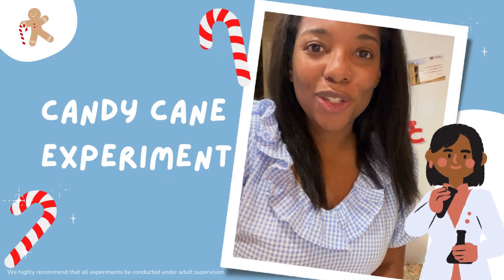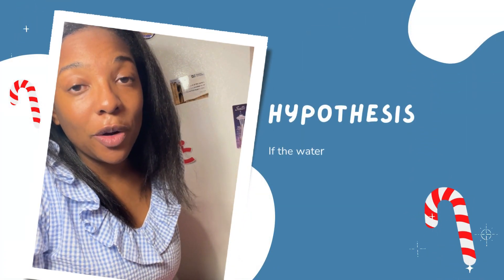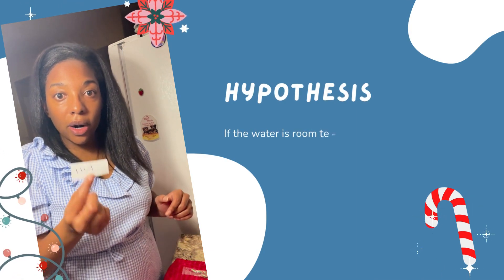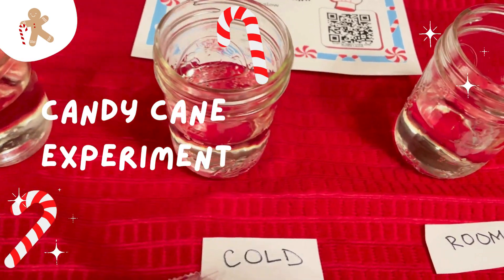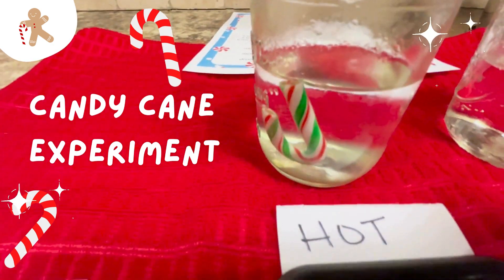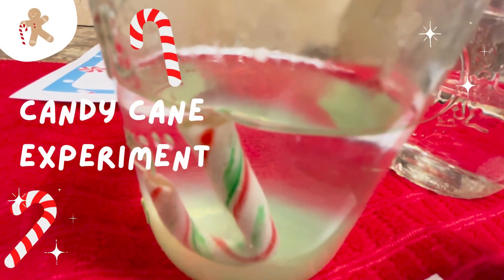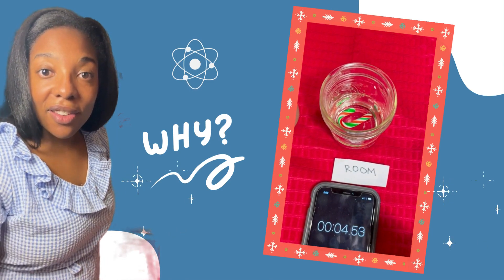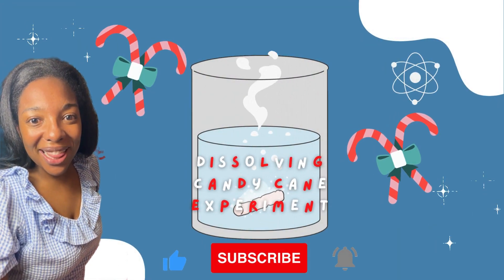STEAM Holiday Learning: Dissolving Candy Cane Experiment | Kitchen Activity for Kids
Are you looking for a fun and easy experiment to do with your kids during the holiday season? Do you want to learn some science while enjoying your Christmas vacation? If so, you will love this dissolving candy cane experiment! Let's get creative this holiday season!

In this video, we will show you how to dissolve candy canes in different temperatures and observe the results. You will need some candy canes, water, cups, and a timer. This experiment is a great way to understand the concepts of a hypothesis and findings in a scientific experiment. You will also learn how candy canes are made of!

This experiment is suitable for kids of all ages and can be done at home with simple materials. It is also a fun way to use up any leftover candy canes from the holidays. You can even make your own predictions and test them out. What do you think will happen to the candy canes in each liquid? Which liquid temperature will dissolve them the fastest?

Watch the video to learn how to do this experiment at home! We hope you enjoy this dissolving candy cane experiment and learn something new. This is a perfect activity for the holiday season and a great way to introduce STEAM (science, technology, engineering, art, and math) to your kids.

Happy holidays and happy learning!